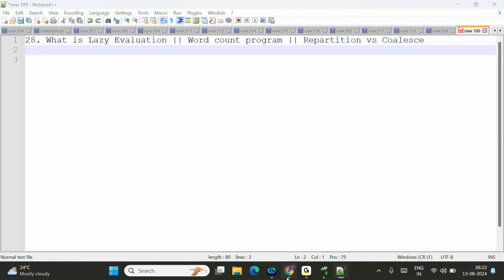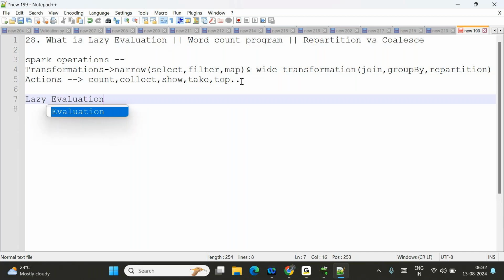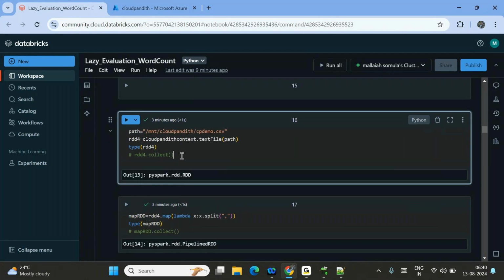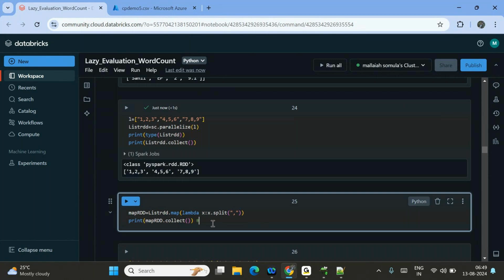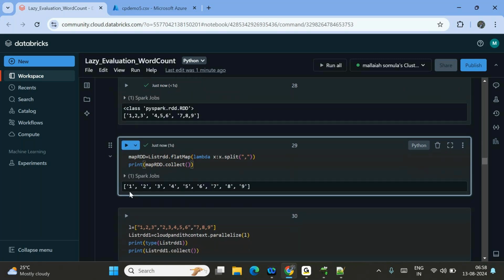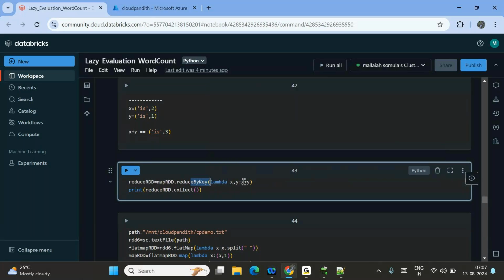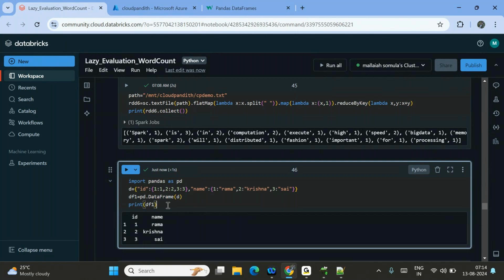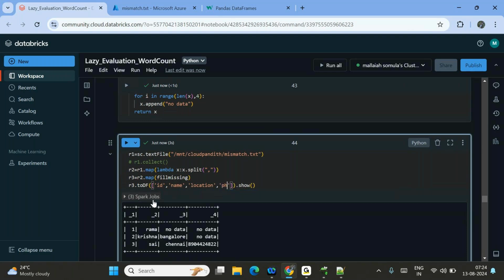28 . Databricks || What is Lazy Evaluation || Word count program